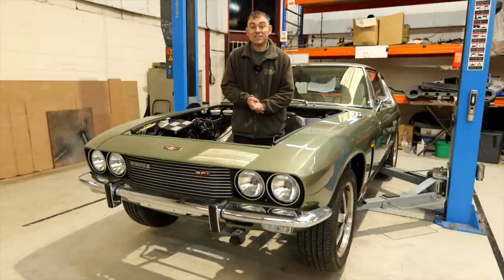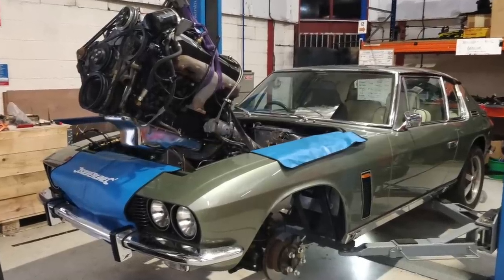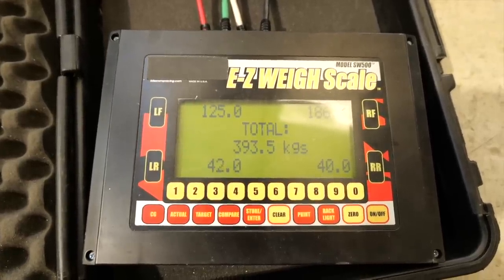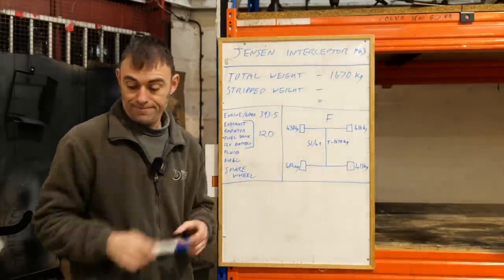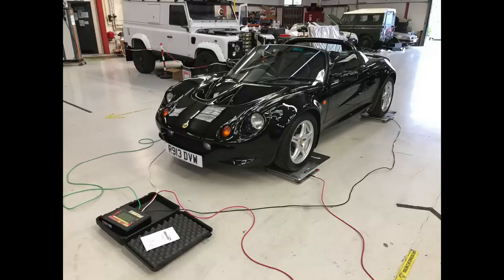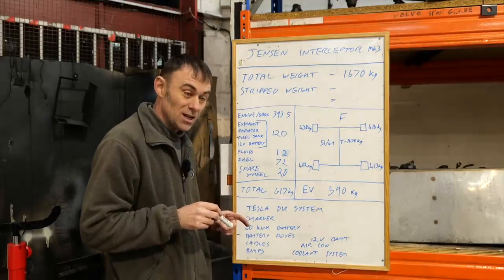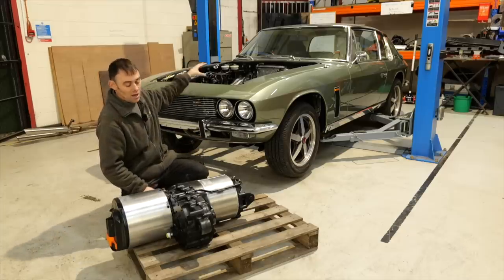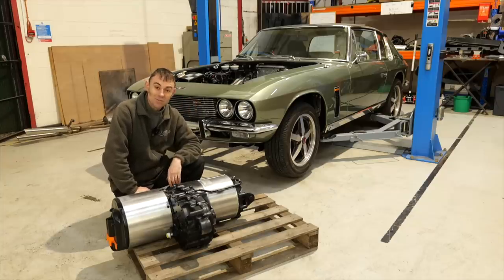Shocking amount of weight removed from the Jensen Interceptor.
It's time to drop out all the redundant weight out of the Jensen Interceptor. But how much will it all weigh? The answer may surprise you.

In this episode we weigh up everything that's been dropped off the car, including the engine, gearbox, shifter, exhaust, 12v battery, fluids, radiator and anything else associated with the engine. Once we've got the total weight we can then figure out how much weight we can put back on with the EV conversion. Also, find out how we're planning to install a rear Tesla drive unit into front engine/rear wheel drive car.